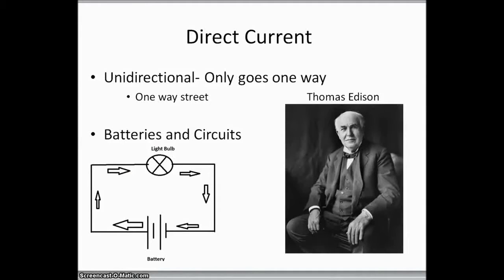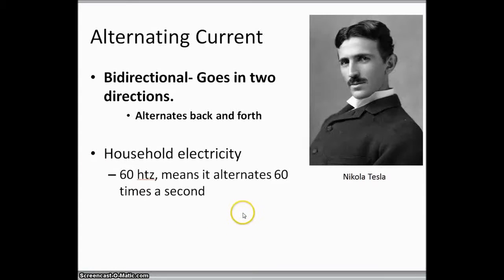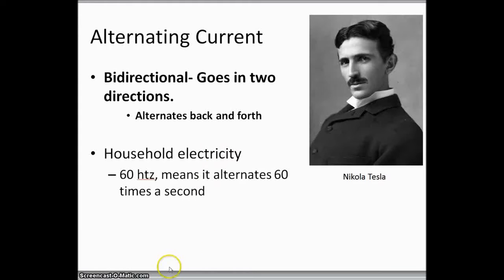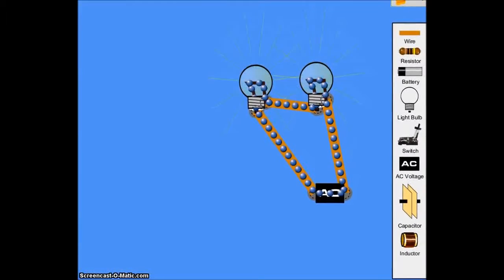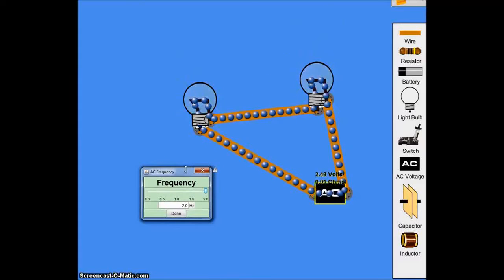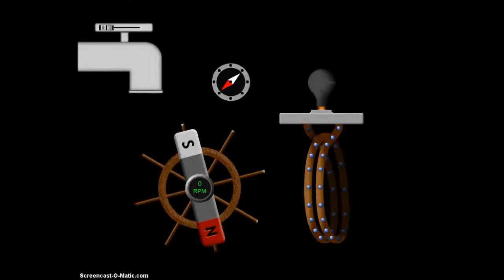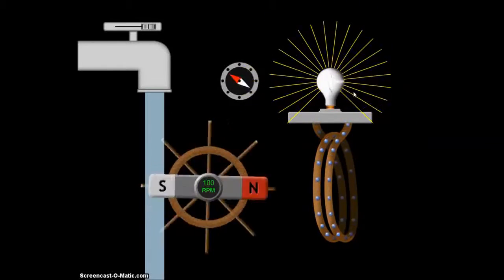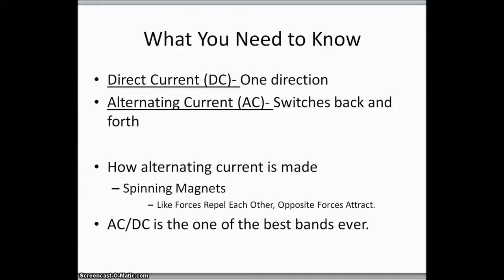AC vs DC